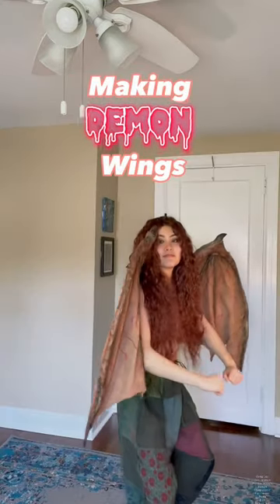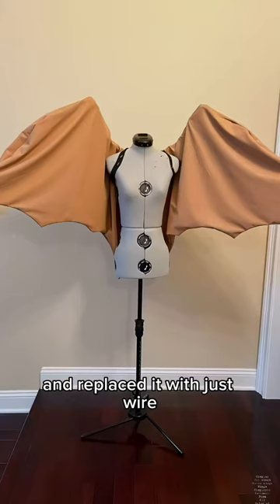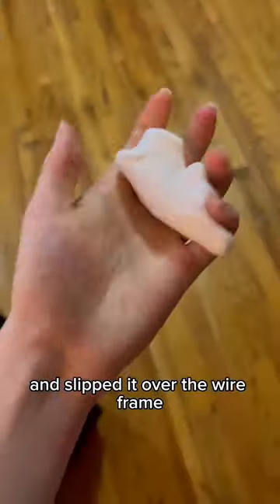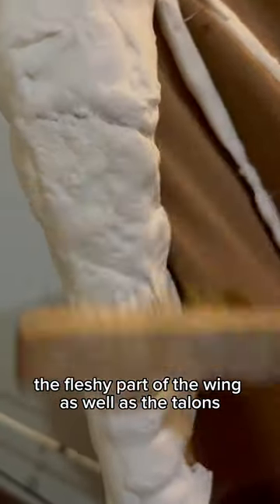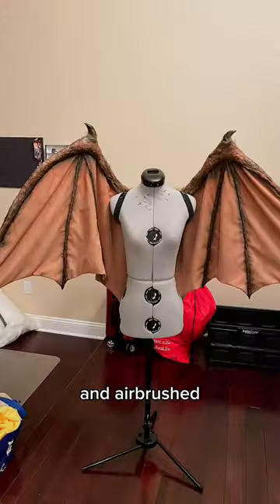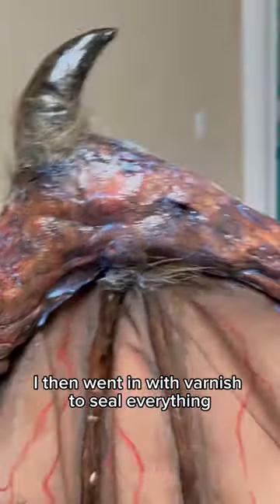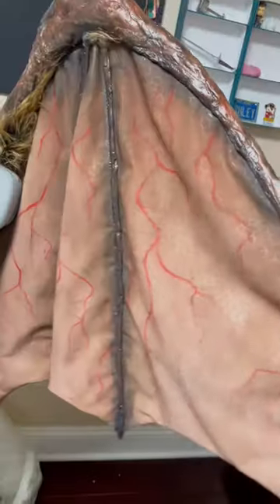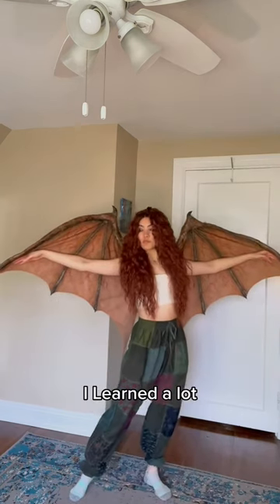Fun commission! I want to make more to sell🦇🎉